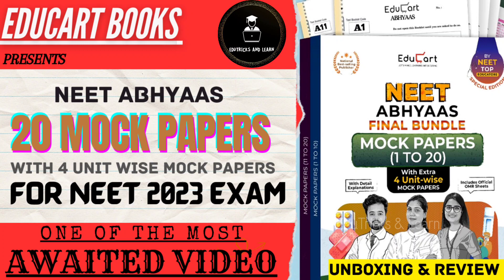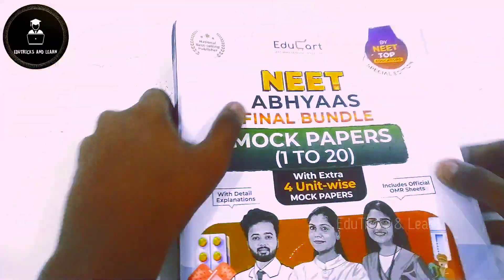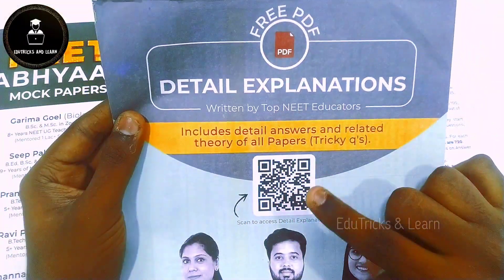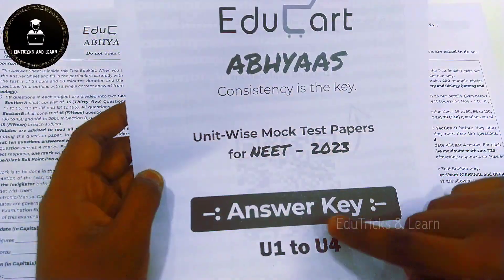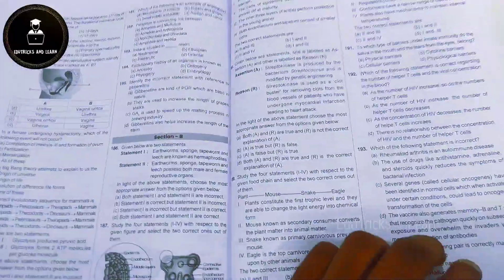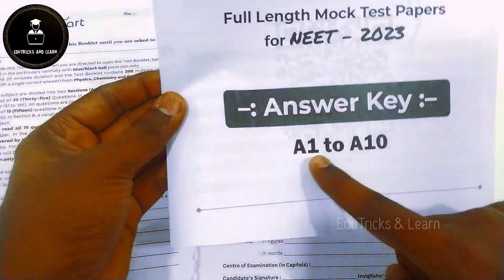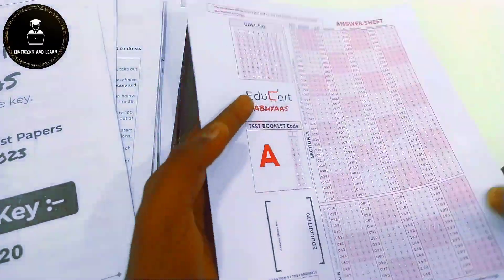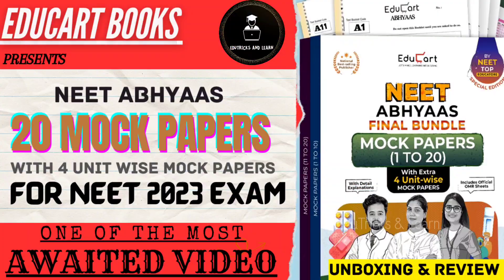Educart NEET 2023 Mock Test Papers || Educart Neet Abhyaas 20 Mock Test Papers || Edutricks & Learn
Hi friends ,how are you.

In this video, I shown the full review of Educart Neet Abhyaas 20 Mock Test Paper with 4 unit Mock paper Book fot NEET 2023 Exam.

TO BUY THIS BOOK ,CLICK THE LINK HERE

Educart NEET Abhyaas Mock Test Papers :-

Educart Unit Wise Mock Paper For Neet 2023